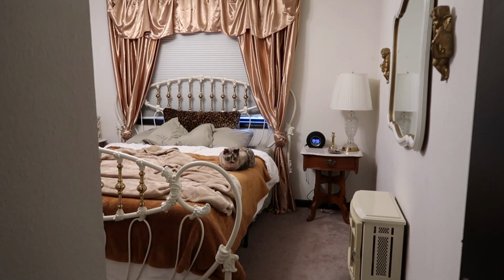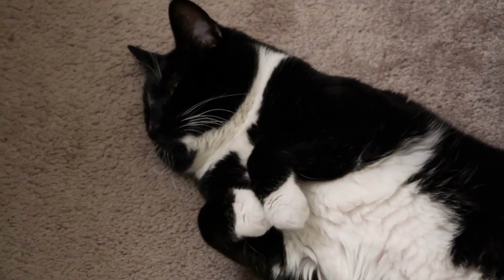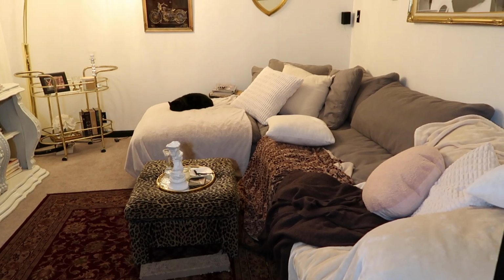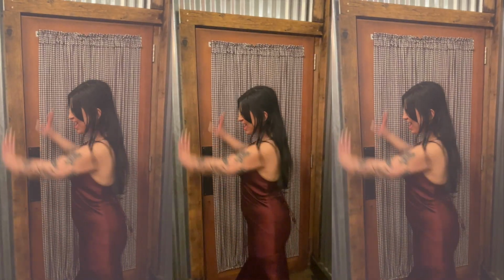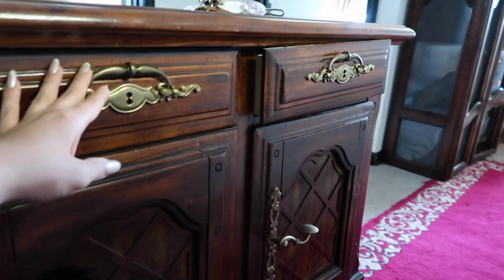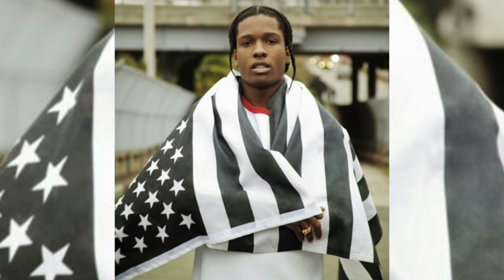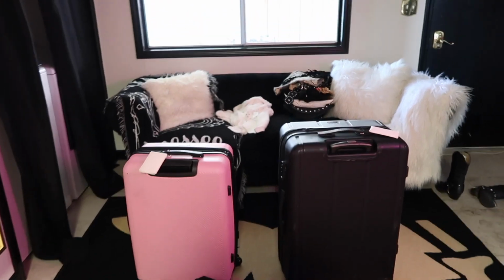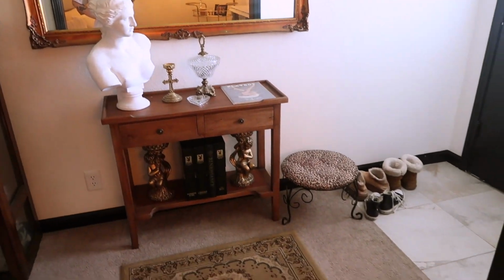VLOG: coquette home updates, thrifted home finds, wedding things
VLOG: thrift haul, marshalls haul

☆AMAZON STOREFRONT

☆BACKGROUND SONG
1. Free Music for Videos 👉 Music by Naomi - Candy
2. Free Music for Videos 👉 Music by Indie Anthony - Alter
3. Free Music for Videos 👉 Music by NoGuru - Bloom